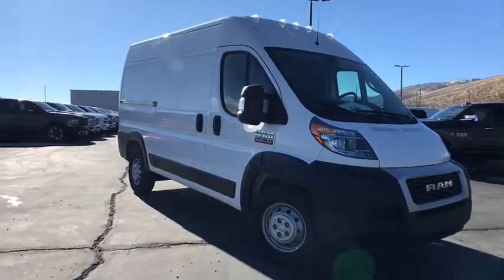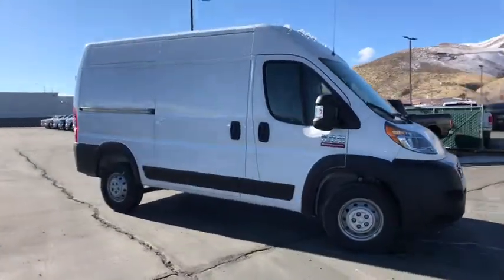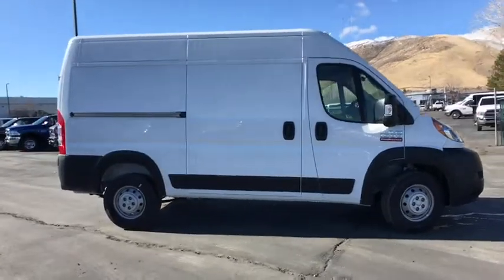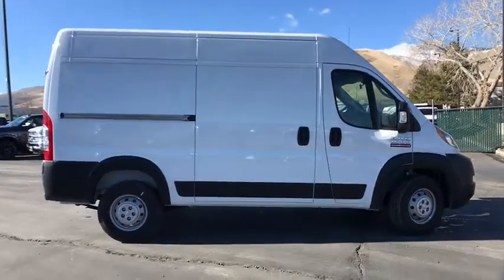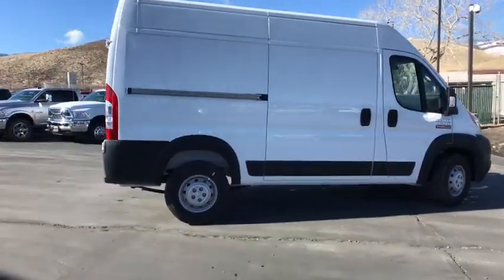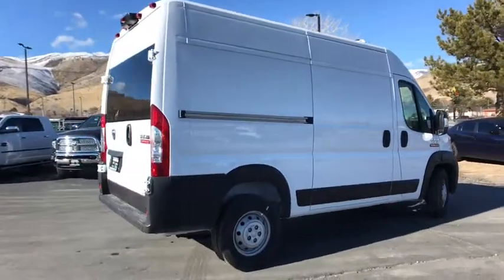2019 Ram ProMaster Carson City, Dayton, Reno, Lake Tahoe, Carson valley, Northern Nevada, NV 19PM003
Bright White New 2019 Ram ProMaster available in Carson City, Nevada at Carson City Dodge Jeep. Servicing the Dayton, Reno, Lake Tahoe, Carson valley, Northern Nevada, NV area.
2019 Ram ProMaster 1500 CARGO VAN HIGH ROOF 136 WB - Stock#: 19PM003 - VIN#: 3C6TRVBG2KE505968

12V Rear Auxiliary Power Outlet,50 State Emissions,Additional Key Fobs,Cargo Net,Cloth Bucket Seats,Deep Tint Sunscreen Glass,Engine: 3.6L V6 24V VVT,Interior Convenience Group,Locking Glove Box,MOPAR Cargo Area LED Lighting,MOPAR DOT Certified Roadside Safety Kit,MOPAR Rear Assist Handles,MOPAR Rear Window Guards,ParkSense Rear Park Assist System,Power Folding/Heated Mirrors,Quick Order Package 21A,Rear Hinged Doors w/Fixed Glass,Shelf Above Roof Trim,Speed Control,Transmission: 6-Speed Automatic 62TE,Underseat Storage Tray